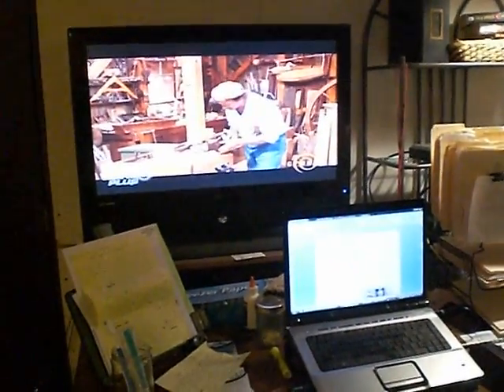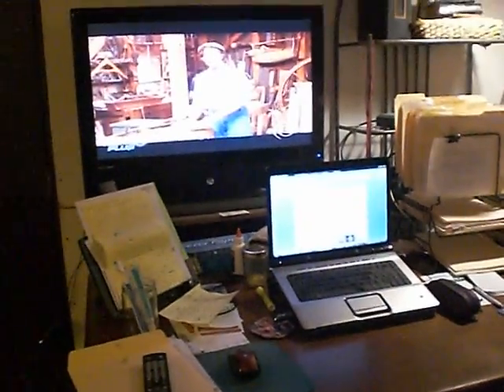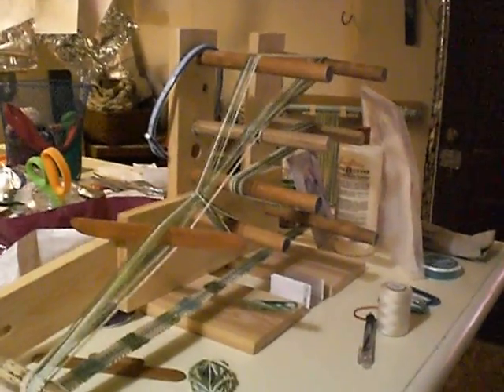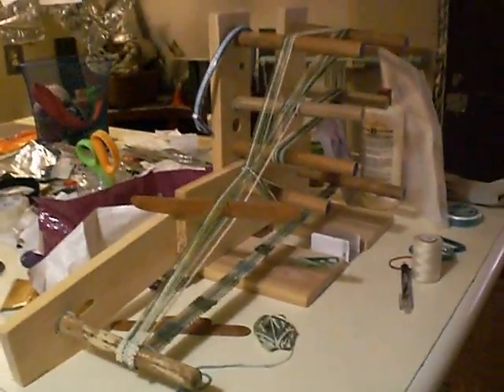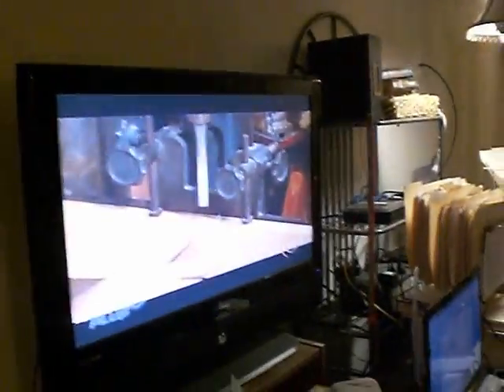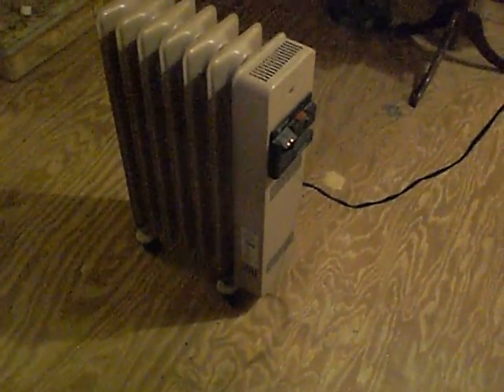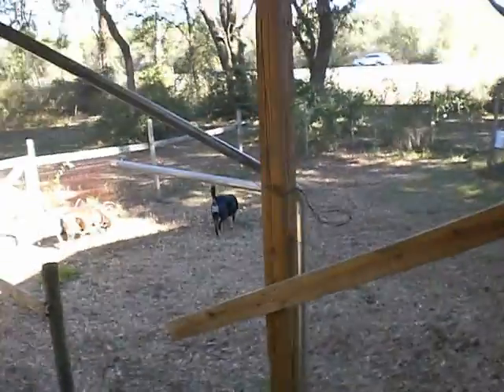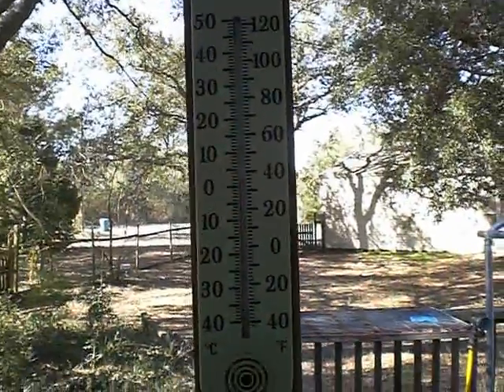Video made in Feb 2014 homestead tour for sister Pam, SEE DESCRIPTION FOR MORE INFORMATION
This video originally made in February 2014, this is a tour I made for my sister Pam, showing her the tv with antenna, also Zoie and Terra playing and showing my weaving looms. I also show my family altar and other things around my old homestead dwelling on my property. I bought that property in 1993 and lived there until I sold it in 2021 to a developer. If you check out my about page you will see a bit more about me and my journey to where I now live on a small farm in northwest Florida where I garden and am remodeling my old farm house that was built in 1939.

I love to hear your comments and would be so thankful for your likes.